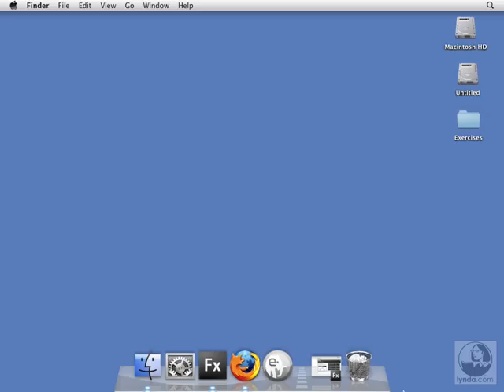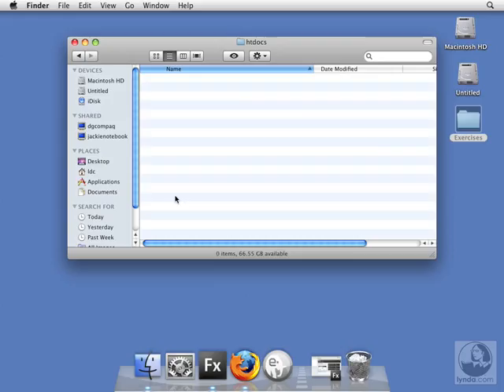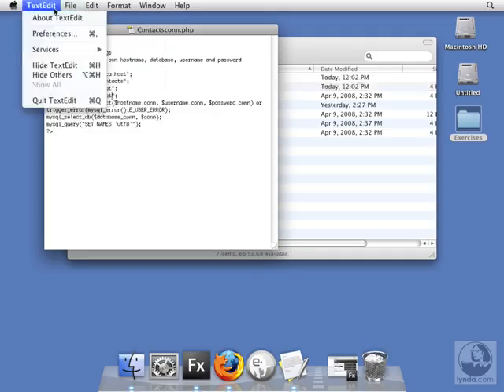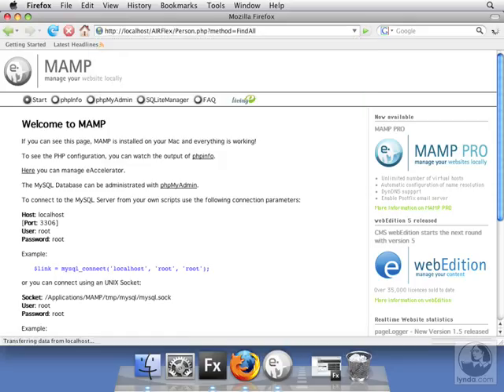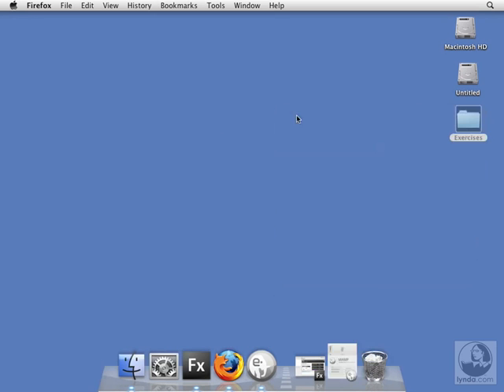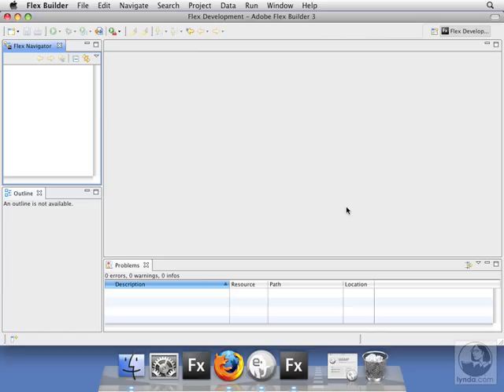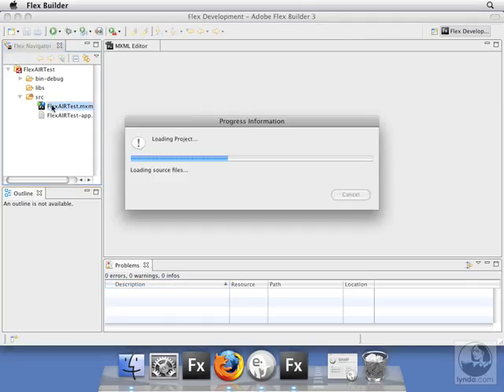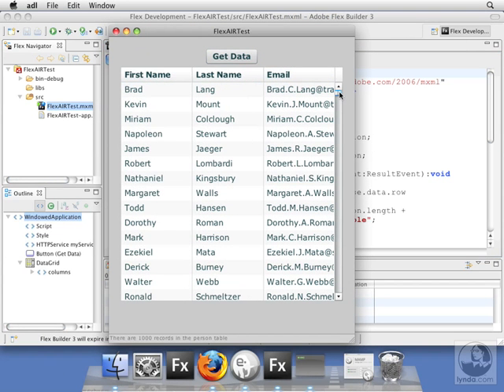0007 Setting up the example files on Mac OS X